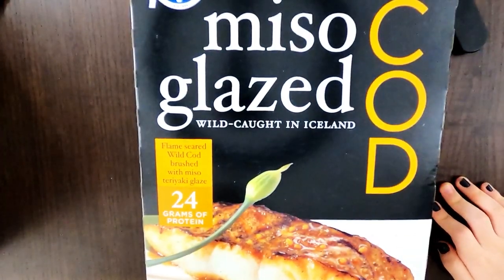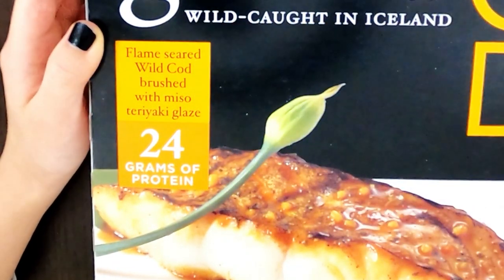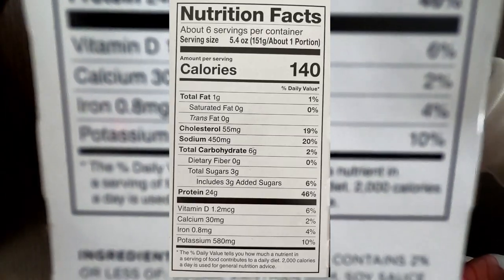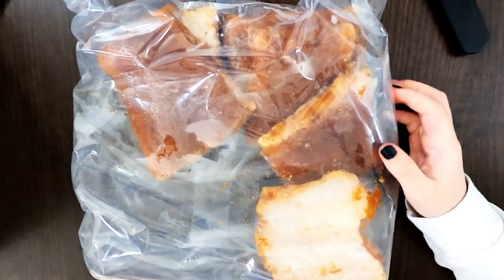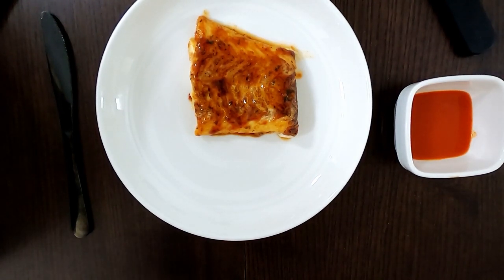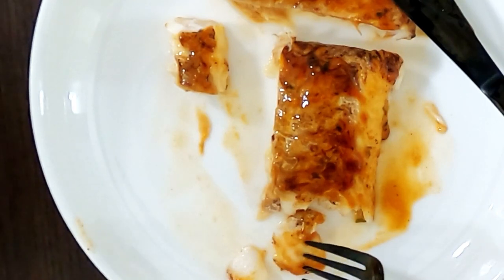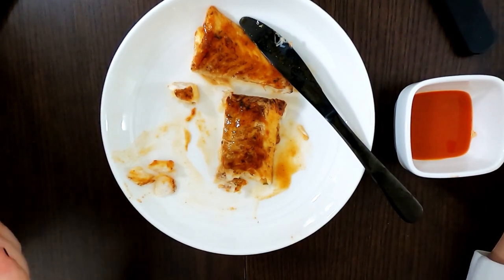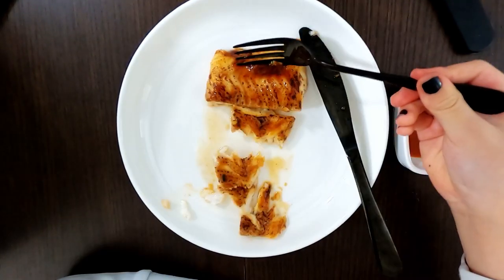Miso Glazed Cod (Wild-Caught In Iceland) - Costco Product Review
Take your taste buds on a culinary adventure—Discover the delicate yet savory flavors of soy sauce, miso, brown sugar and spices paired with premium Wild Atlantic Cod.